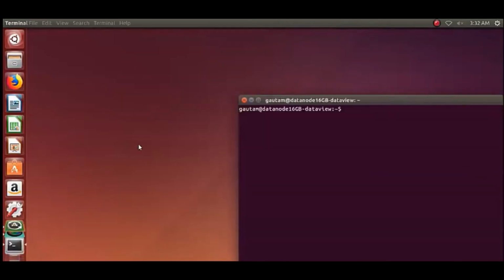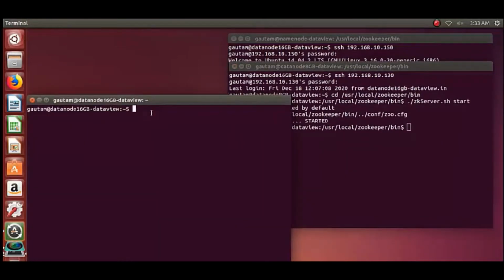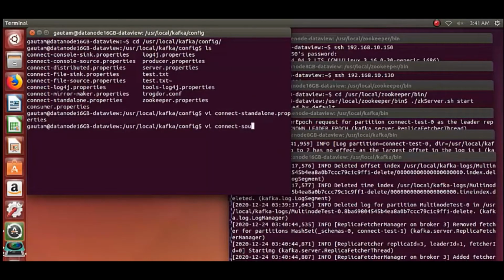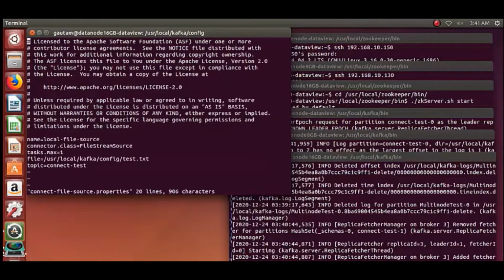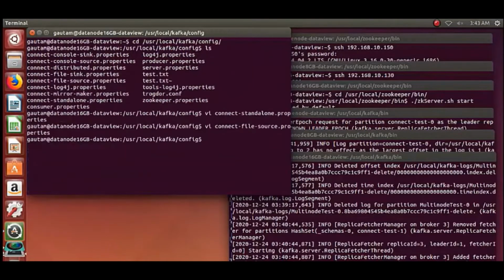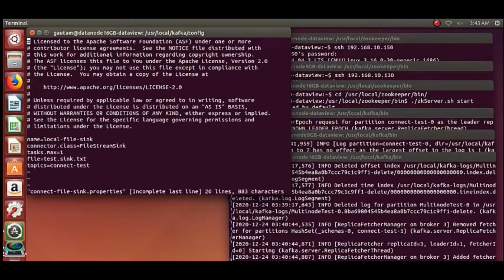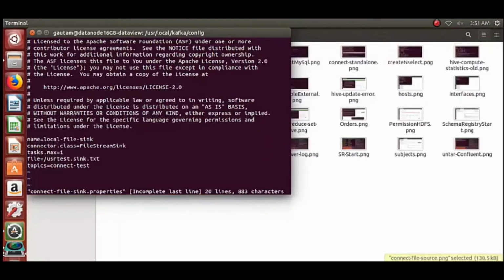Data Streaming Using Kafka From File - Become Data Engineer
- Step-by-step guide